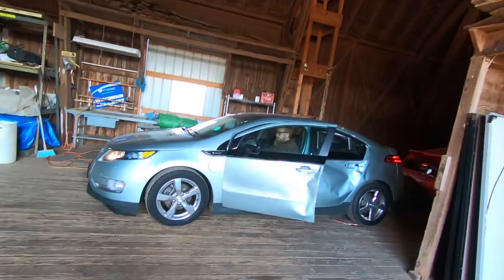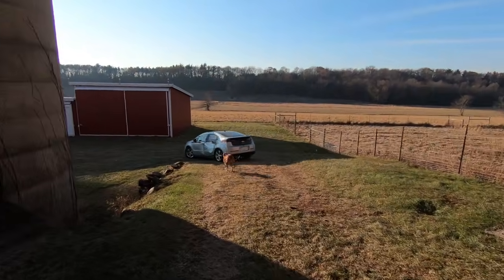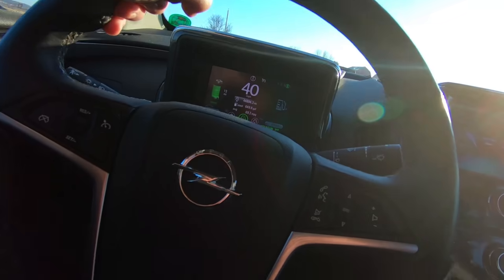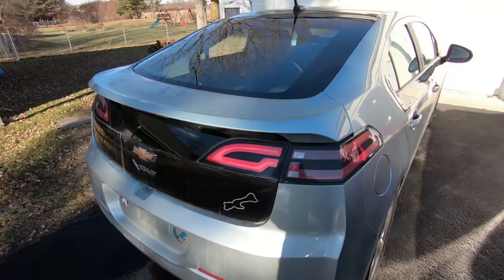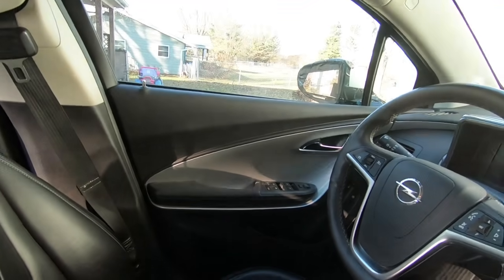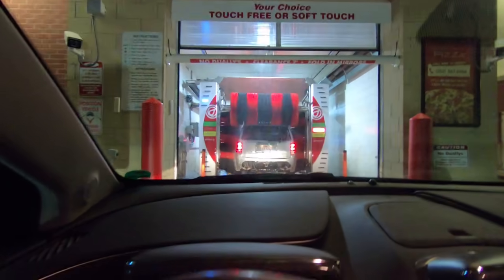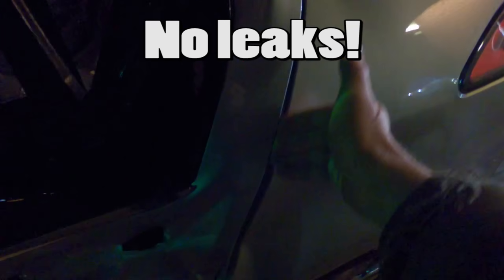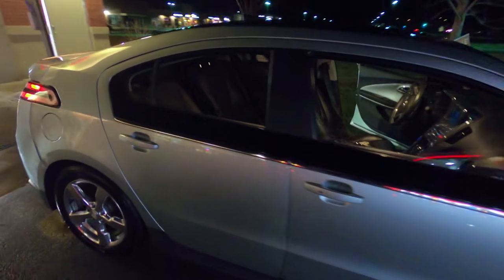Crashed Chevy Volt - Will the Doors Leak!?!?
I just got a crashed 2012 Chevy Volt. The driver side doors are all banged up. Will it leak?